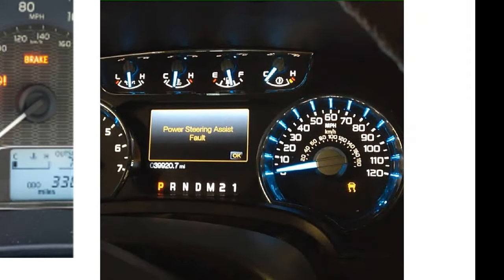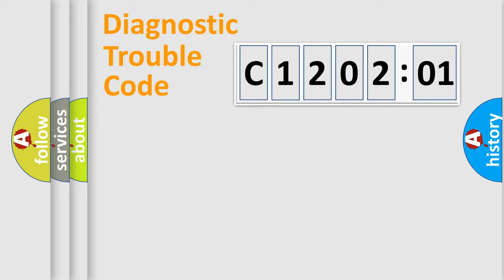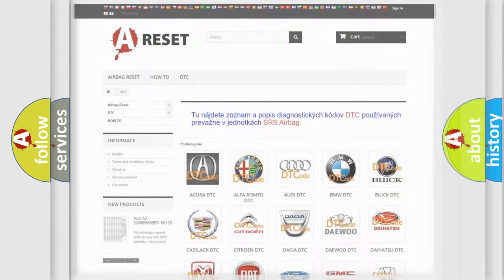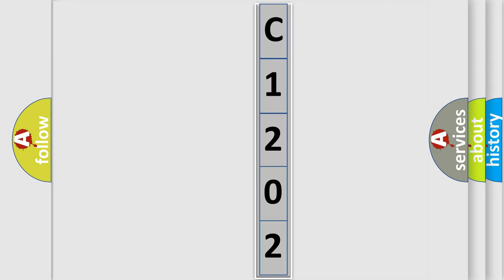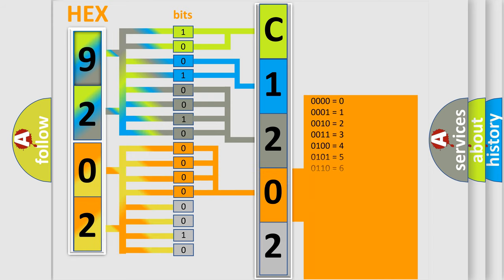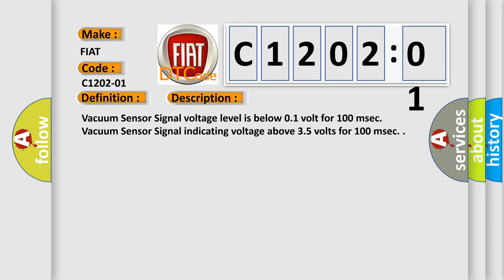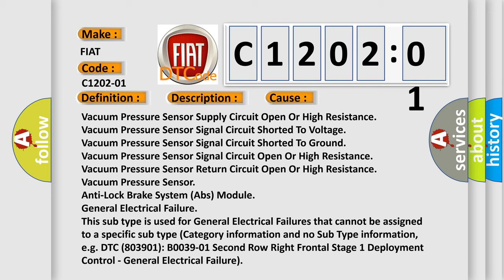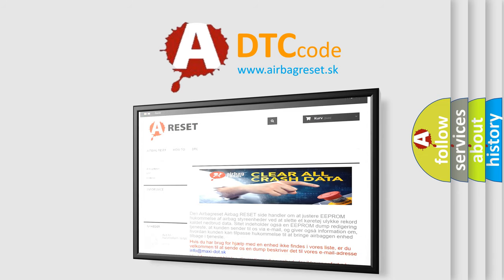DTC Fiat C1202-01 Short Explanation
Contents:
0:21 Basic DTC analysis according to OBD2 protocol standard.
1:48 Insight into programming
2:58 A diagnostically understandable description of the Diagnostic Trouble Code
3:05 Basic error definition

Make
FIAT
Code
C1202-01
Definition
Vacuum Sensor Fault - General Electrical Failure
Description
Vacuum Sensor Signal voltage level is below 01 volt for 100 msec Vacuum Sensor Signal indicating voltage above 35 volts for 100 msec
Cause
Vacuum Pressure Sensor Supply Circuit Open Or High Resistance
Vacuum Pressure Sensor Signal Circuit Shorted To Voltage
Vacuum Pressure Sensor Signal Circuit Shorted To Ground
Vacuum Pressure Sensor Signal Circuit Open Or High Resistance
Vacuum Pressure Sensor Return Circuit Open Or High Resistance
Vacuum Pressure Sensor
Anti-Lock Brake System Abs Module
Failure Type